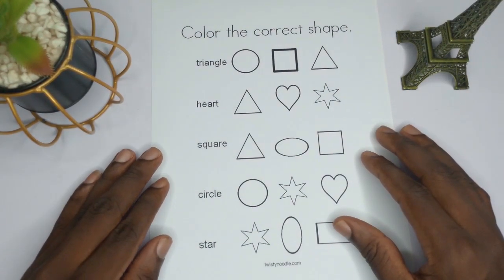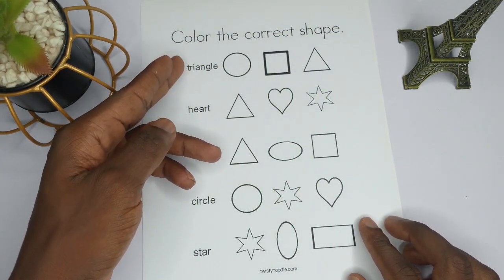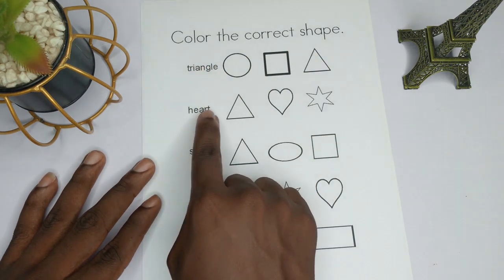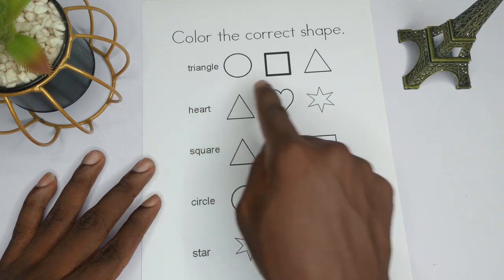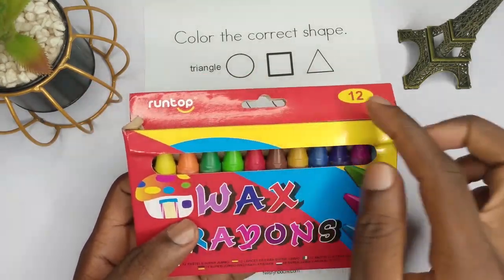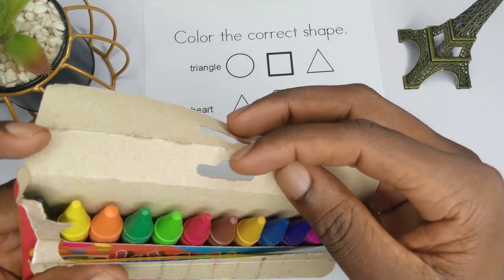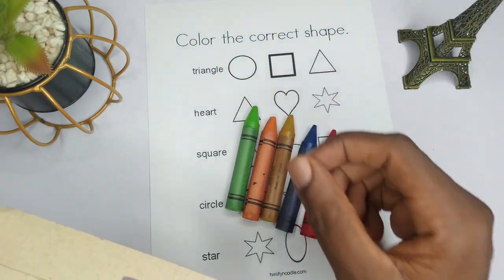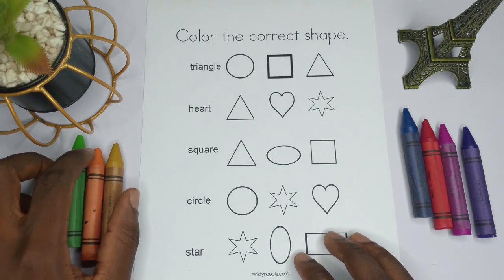Learn about Shapes - Color the correct shape | learn the names of different shapes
This video teaches kids the names of various shapes and how they look like. It also shows how to color shapes as part of the learning process